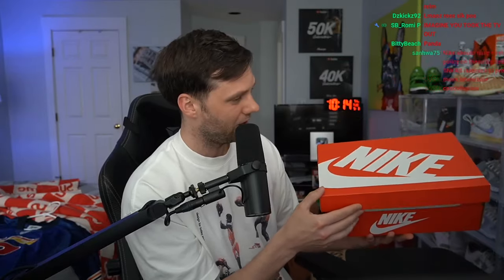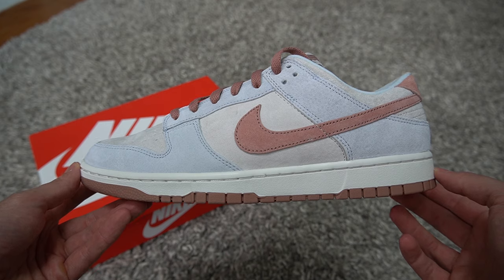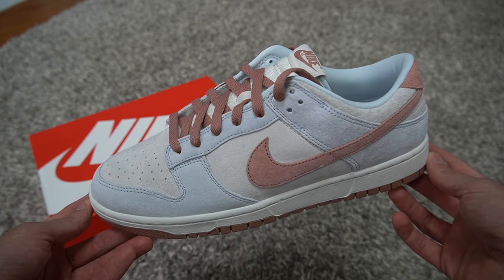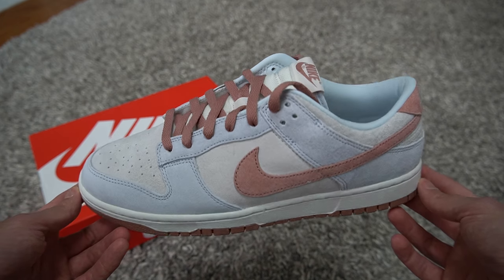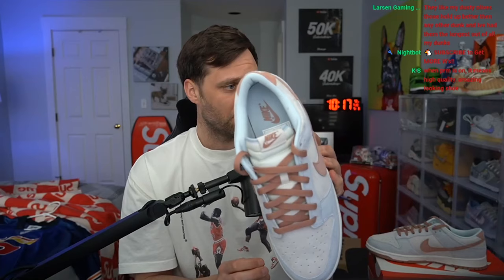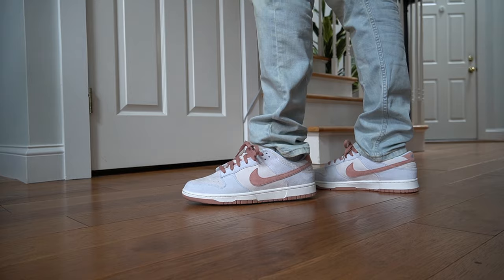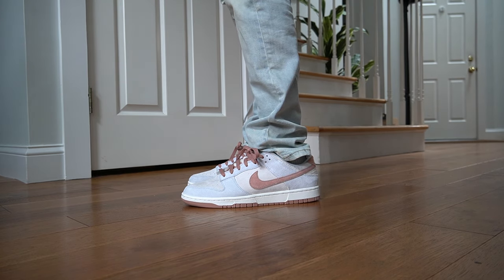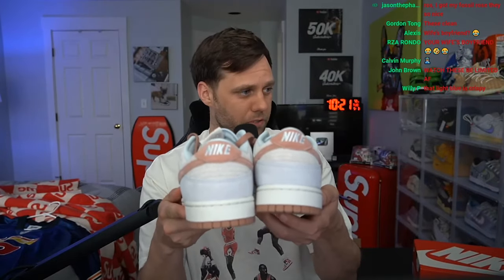THESE ARE ALREADY GOING UP!! Nike Dunk Low Fossil Rose Unboxing & Review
ROSZKO's Chicken & W's DISCORD!

📦 SHOE CONTAINERS

🛒AMAZON LINK!

Unboxing and review of the Nike Dunk Low Fossil